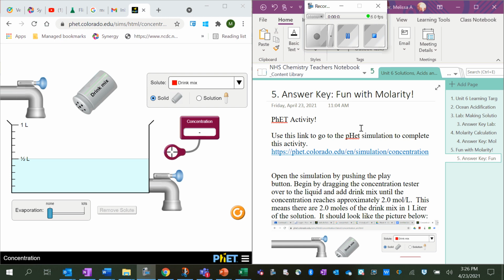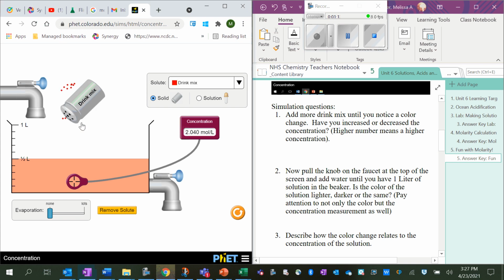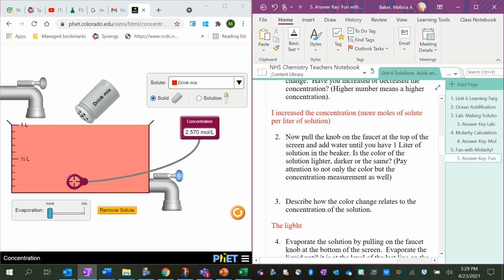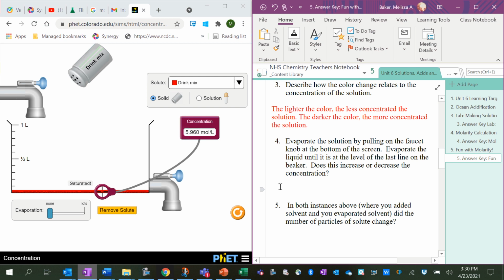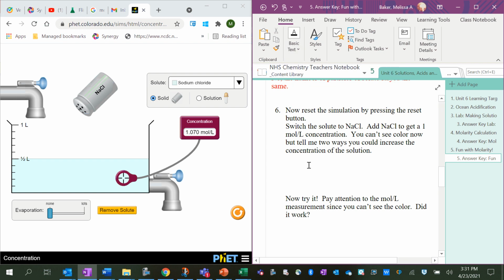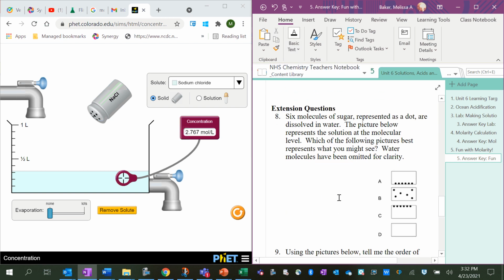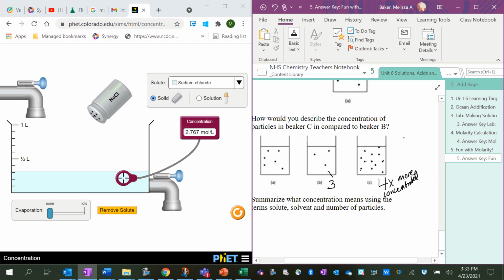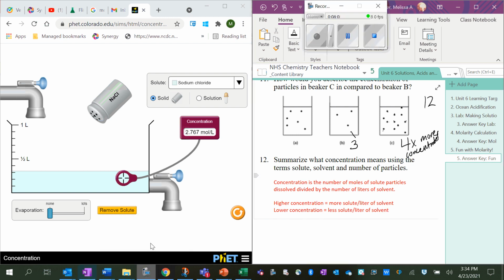Fun with Molarity!